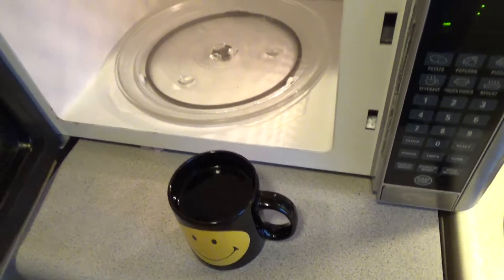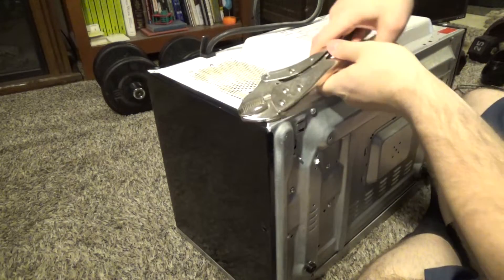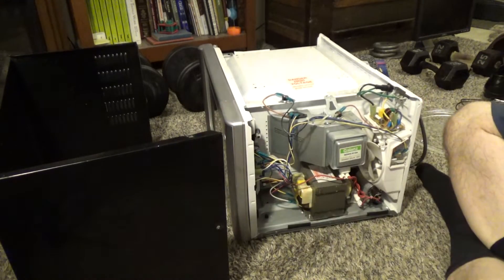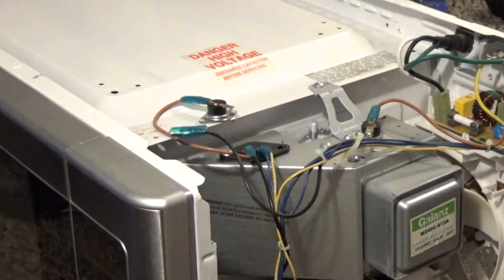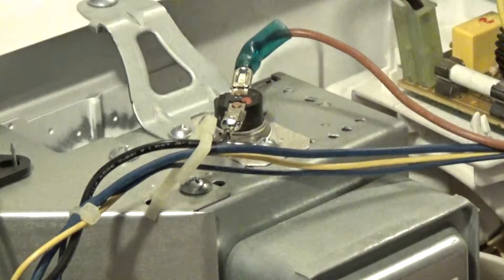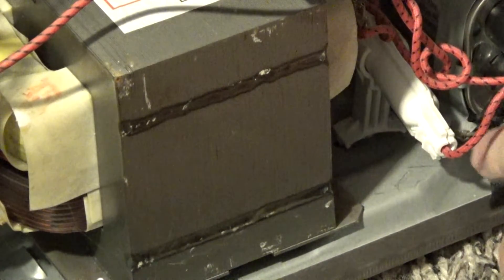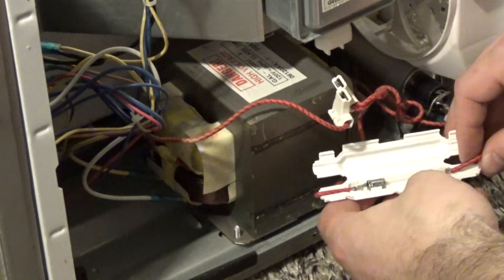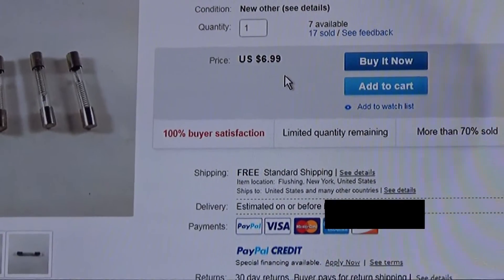Microwave Repair #1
My first attempt to repair a microwave instead of destroy one. Okay, so the fix was trivial, but I am sharing this for people who find catharsis in the process of troubleshooting technical problems.